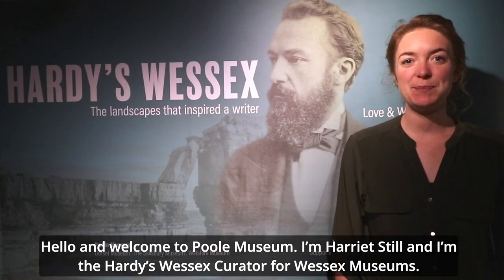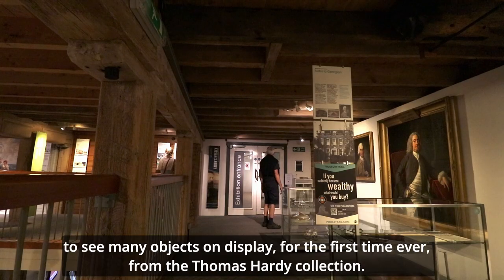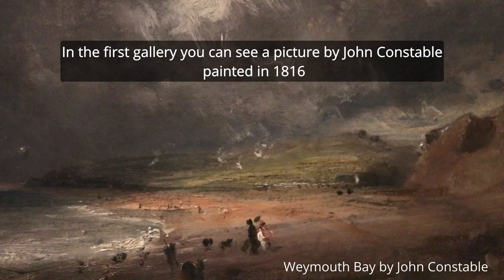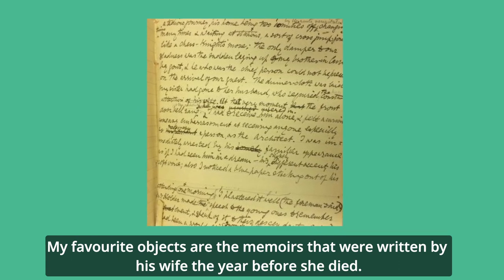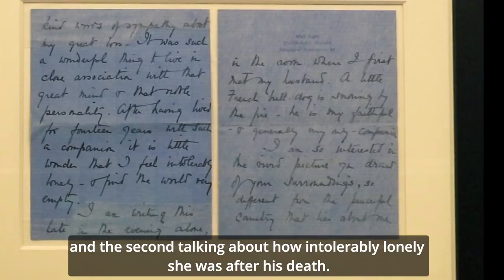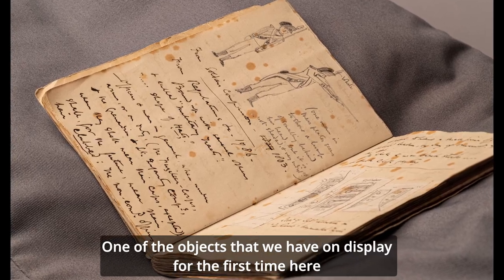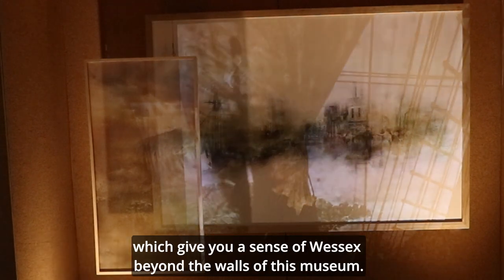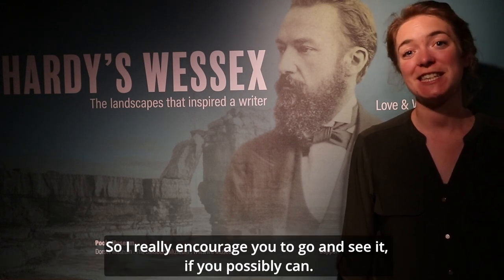Hardy’s Wessex: Landscapes that inspired a writer (Full Version)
Take a fresh look at the Victorian novelist and poet, Thomas Hardy, in the stunning Wessex landscapes that shaped his view of the world. His story will be retold in exciting new ways by our museum collections, from period costumes to personal letters, art to archaeology.

Hardy’s Wessex: Landscapes that inspired a writer is now on display in our temporary galleries 1 and 2 showing until 30 October 2022.